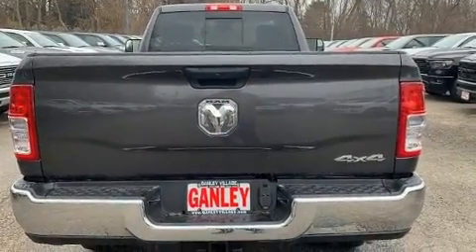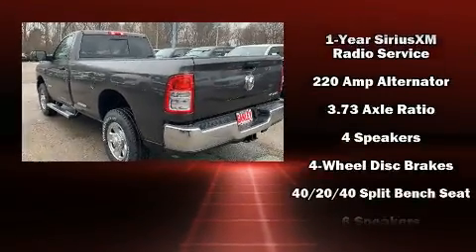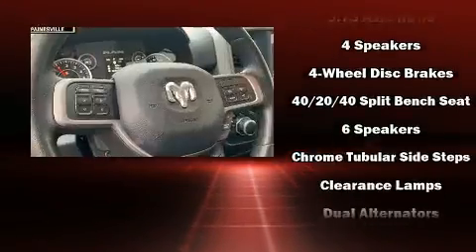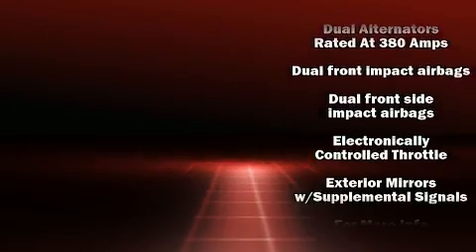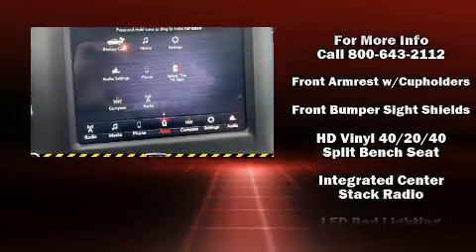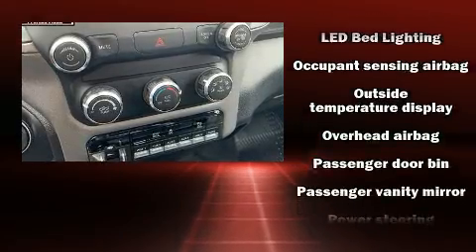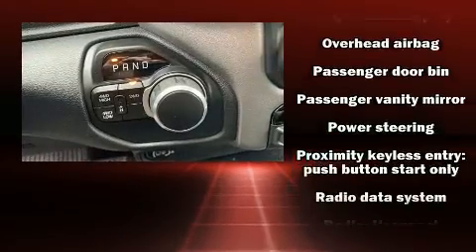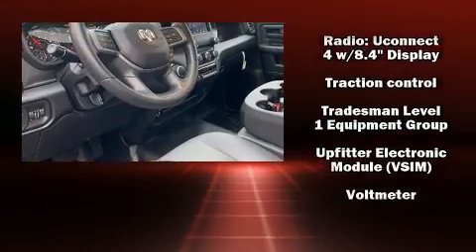2020 Ram 3500 TRADESMAN REGULAR CAB 4X4 8' BOX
Ganley Village Chrysler Dodge Jeep Ram FIAT
2115 Mentor Ave
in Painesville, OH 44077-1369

Sensibility and practicality define the 2020 Ram 3500. This 2 door, 3 passenger truck leads among competitors in its segment. Comfort and convenience were prioritized within, evidenced by amenities such as: a rear step bumper, a front bench seat, air conditioning, power windows, remote keyless entry, a trailer hitch, and cruise control. Audio features include an AM/FM radio, and 6 speakers, enhancing the audio experience throughout the interior. Passenger security is always assured thanks to various safety features, such as: dual front impact airbags with occupant sensing airbag, head curtain airbags, traction control, a panic alarm, and 4 wheel disc brakes with ABS. Brake assist technology provides extra pressure when applying the brakes. We'd also be happy to help you arrange financing for your vehicle. Please don't hesitate to give us a call.